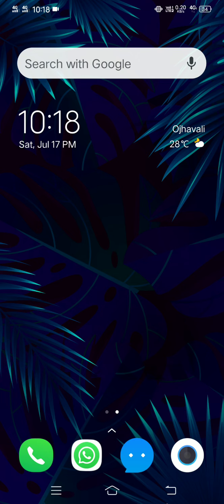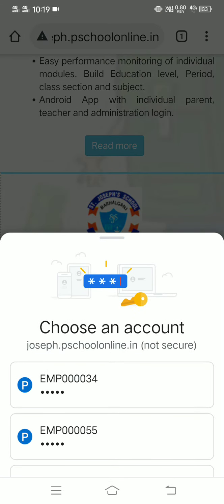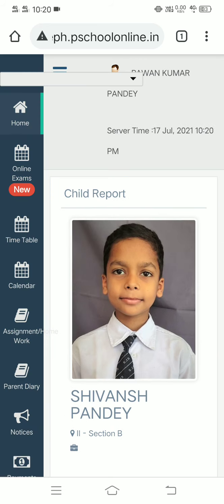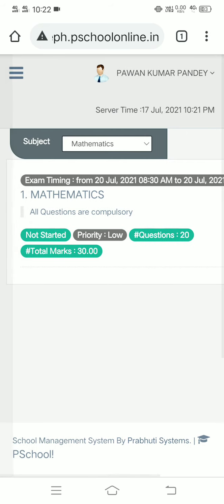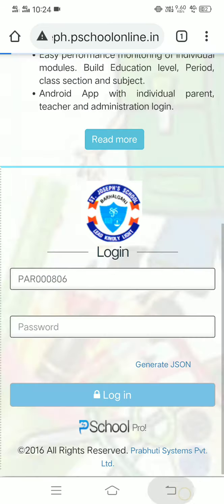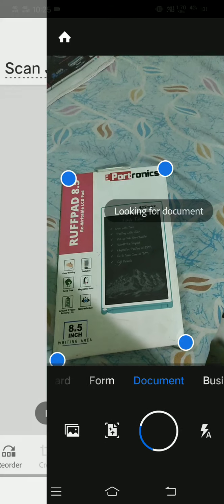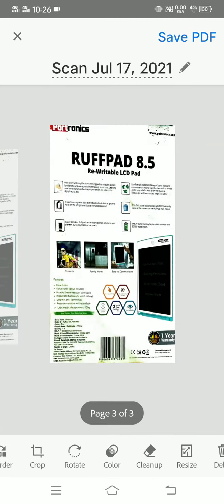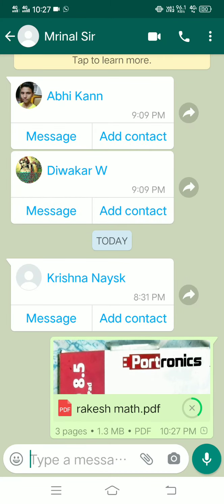Steps to attend online exam of SJS@Barhalganj (Class 9 to 12)